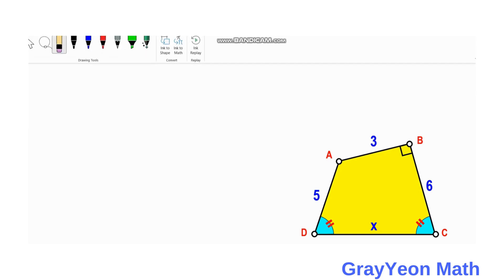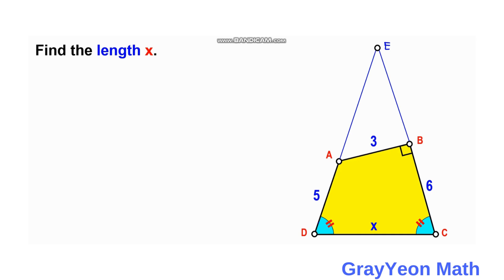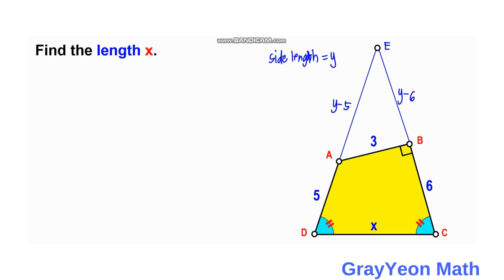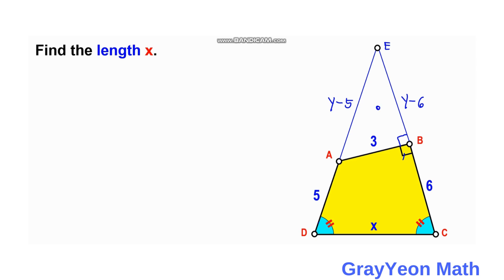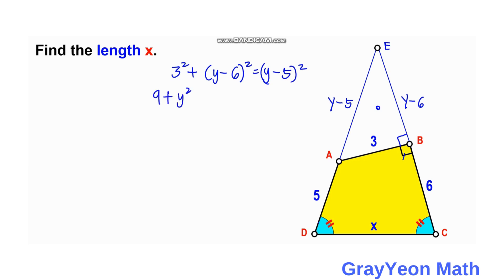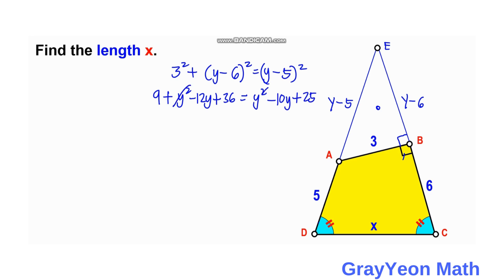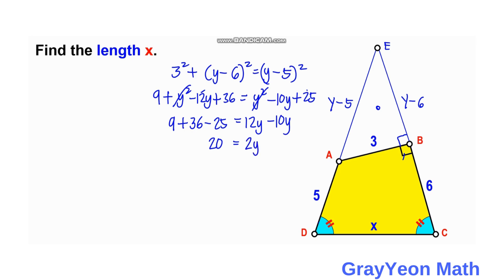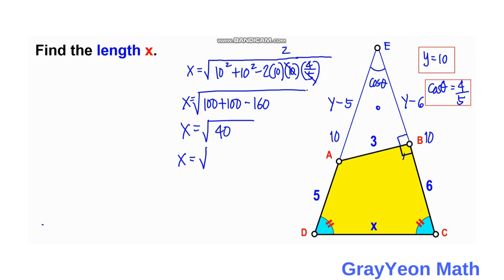Find the length x | Important Geometry skills explained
Find the length x.

We are required to find the length of the base.

grayyeonmath
Important Geometry skills explained
Rectangles
circles
Right Triangle
ratio
geometry
quadratic equations
completing the squares,quadratic equations
algebra
maths
line segment
midsegment theorem
brian mclogan
area
find the length
satmath
midpoint
length
width
triangles
similar triangles
math
igko
right triangles
mathematics
gre
premath
ixl
prmo

completing the squares,
pythagoreantheoremproblem solving,
pythagorean theorem word problems,